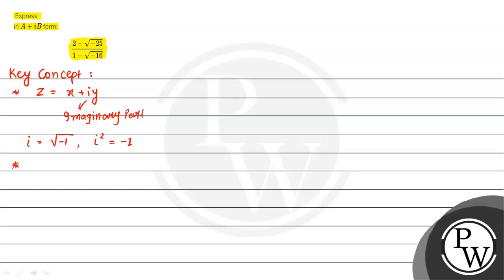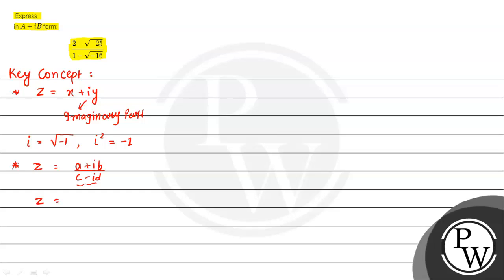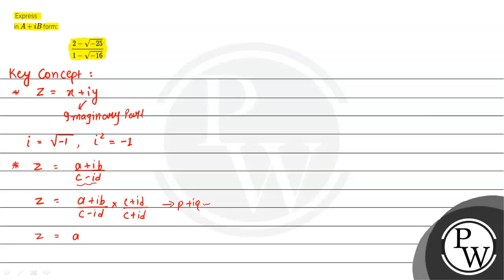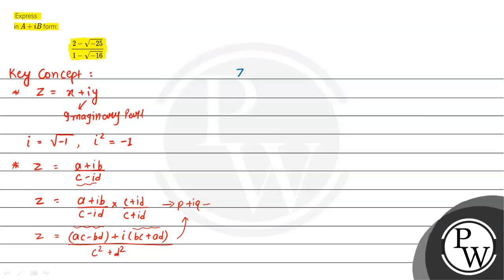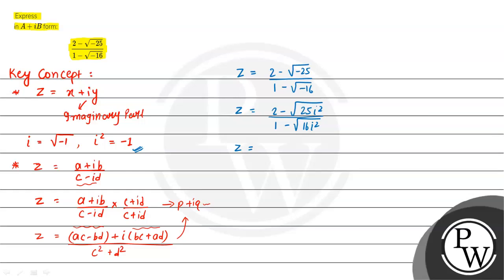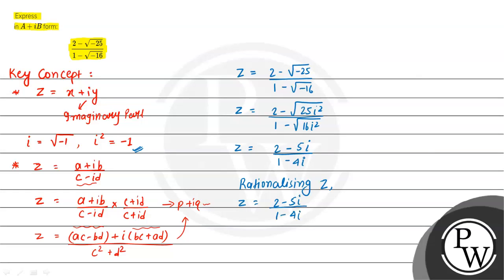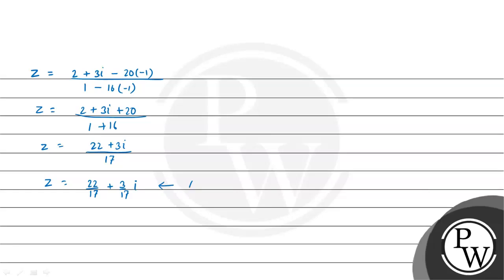Express in \( A+i B \) form: \[ \frac{2-\sqrt{-25}}{1-\sqrt{-16}} \]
Express
in \( A+i B \) form: